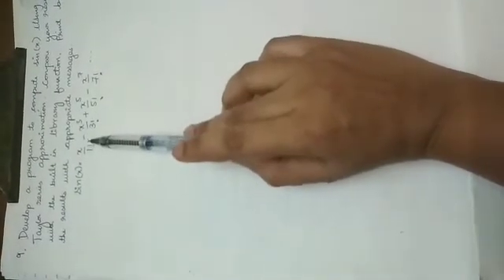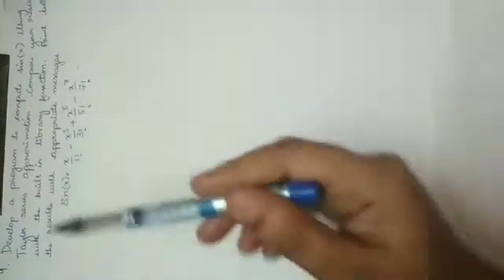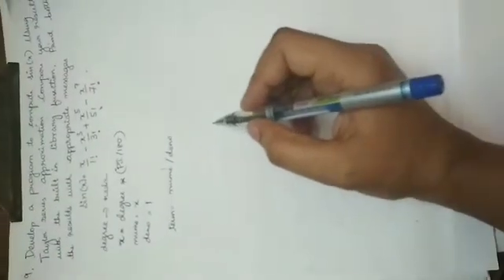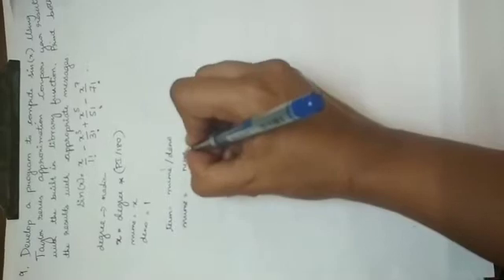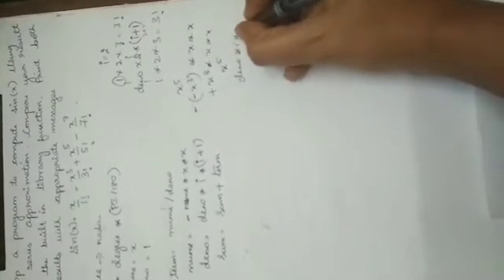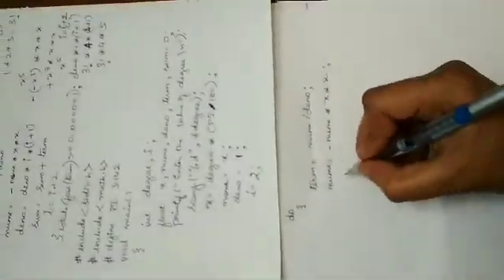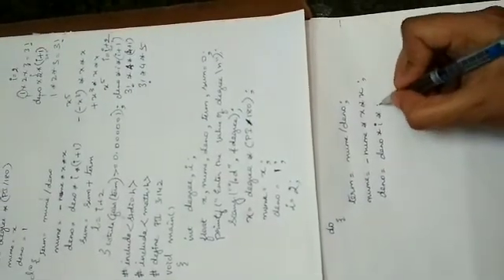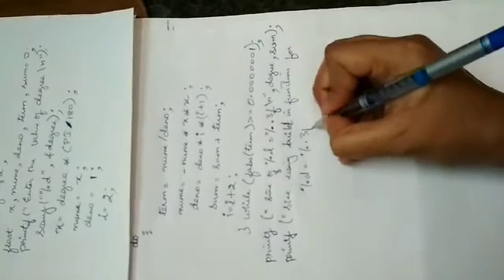Sine Series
Sine Series using do while loop